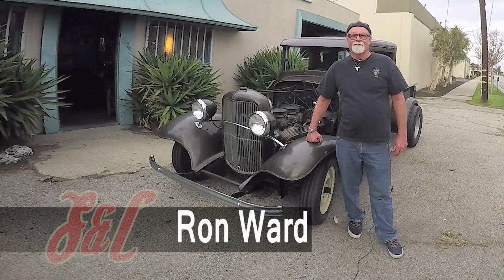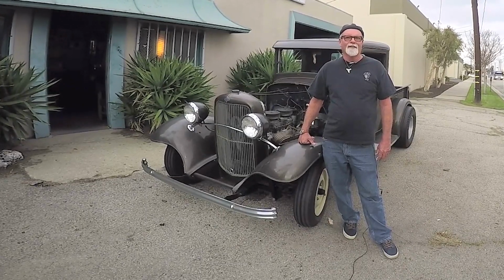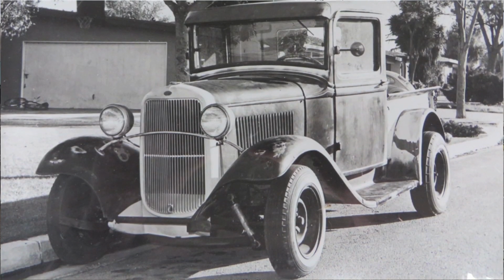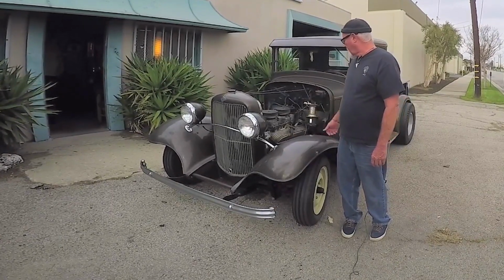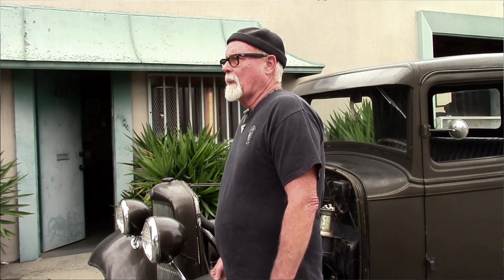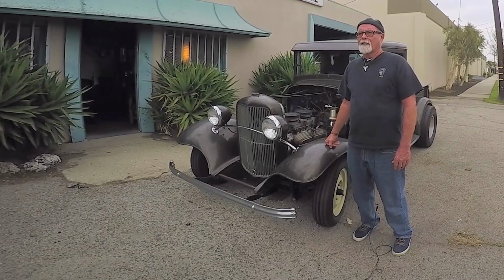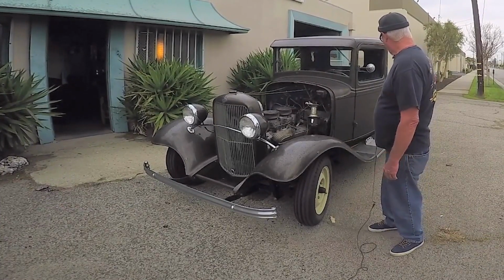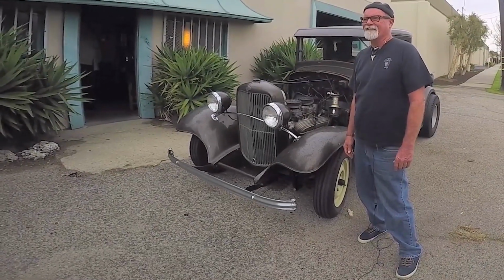1932 Ford, Keep on Truckin' - Speed & Chrome Illustrated Magazine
Ron Wards first car he ever owned, purchased when he was 15 and a half years old. Sitting after 37 years the truck was brought back to life and put back on the road. '55 Corvette engine with dual quads. Listen as Ron tells the story of his first car.